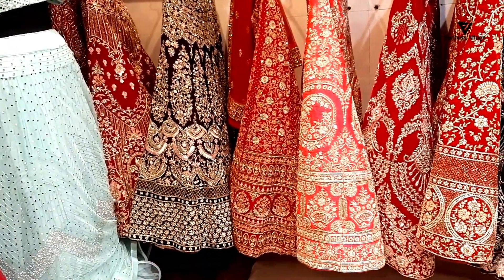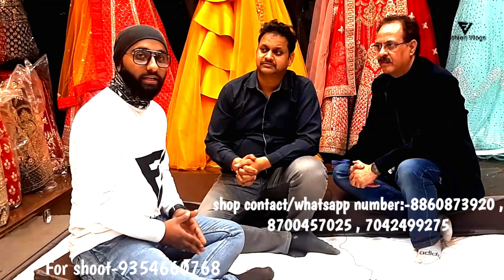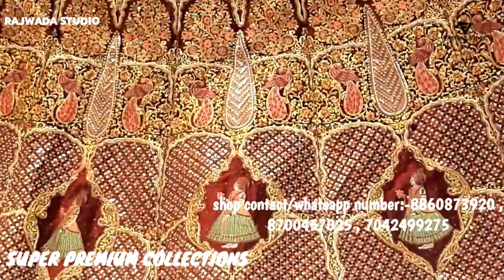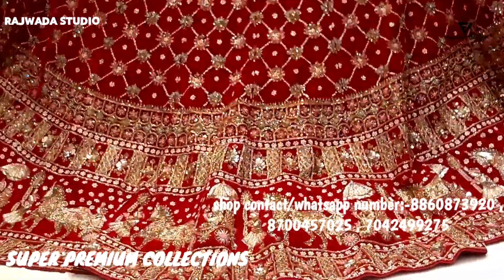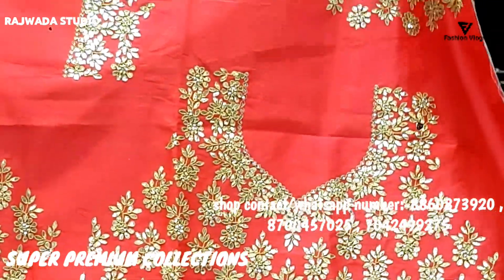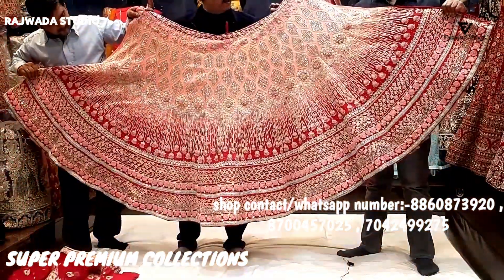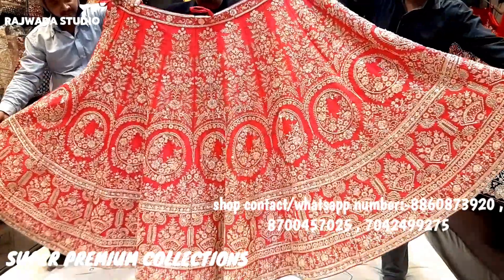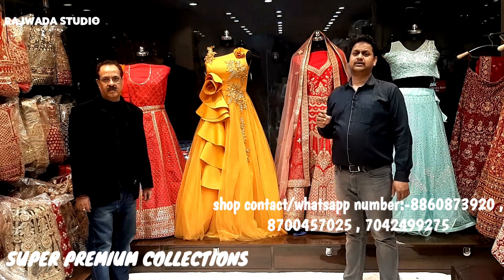whole over chandni chowk best best lehenga collections in cheapest price - Fashion Vlogs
This Video is Related for Desghiner non bridal and bridal weddiing,party wear lehenga

This is  Very Special Video. 1 Like for me

Shop Name & Address:-

RAJWADA STUDIO
(a unit of shree krishna fashions)

manufacturer & wholesaler

deal in:-designer sarees, anarkali & lehenga chunni

shop number:-1800-180, outside dariba, near old famous jalebi vala, main road chandni chowk, Delhi-110006

follow me on these all social media handles.

Searching keys 🗝️🗝️🔍🔍🔍

Lehenga Bridal,
Amazon Lehenga,
Lehenga Designs for girls,
Lehenga Choli for 20 year girl,
Lehenga Saree,
Lehenga for girls,
Latest lehenga designs,
Lehenga Choli under 2000,
2021 latest lehenga designs,
2021 bridal lehenga in lowest range,
2021 bridal lehenga in cheapest price,
Lehenga Bridal in chandni chowk,
Lehenga Designs for girls in chandni chowk,
Lehenga Choli for 20 year girl in chandni chowk,
Lehenga Saree in chandni chowk,
Lehenga for girls in chandni chowk,
Latest lehenga designs in chandni chowk,
Lehenga Choli under 2000 Rs. in chandni chowk,
2021 latest lehenga designs in chandni chowk,
2021 bridal lehenga in cheapest range in chandni chowk,
2021 bridal lehenga in cheapest price in chandni chowk,
manish malhotra lehenge in cheapest price,
manish malhotra lehenga,
manish malhotra,
sabyasachi lehenga in cheapest price,
sabyasachi lehenga,
sabyasachi,
Anita Dongre lehenga lehenga in cheapest price,
Anita Dongre lehenga,
Anita Dongre,
Tarun Tahiliani Lehenga in cheapest price,
Tarun Tahiliani Lehenga,
Tarun Tahiliani,
Best wedding lehenga designers,
Neeta Lulla lehenge,
neeta Lulla designer lehenge in cheapest price,
neeta Lulla,
Ritu Kumar Lehenga in cheapest price,
Ritu Kumar lehenge,
Ritu kumar,
Designer Lehenga,
manish malhotra lehenge in cheapest price in chandni chowk,
manish malhotra lehenga in chandni chowk,
sabyasachi lehenga in cheapest price in chandni chowk,
sabyasachi lehenga in chandni chowk,
Anita Dongre lehenga lehenga in cheapest price in chandni chowk,
Anita Dongre lehenga in chandni chowk,
Tarun Tahiliani Lehenga in cheapest price in chadni chowk,
Tarun Tahiliani Lehenga in chandni chowk,
Neeta Lulla lehenge in chandni chowk,
neeta Lulla designer lehenge in cheapest price in chandni chowk,
Ritu Kumar Lehenga in cheapest price in chandni chowk,
Ritu Kumar lehenge in chandni chowk,
keshav fashion lehenge,
neha designer,
padam shree creation,
kailash designer collections,
nandika creations,
keshav creations,
navya collections,
M2 designer lehenge,
swati sarees,
Red Rose lehenga collections,
Raees lehenga house,
kundans bridal couture,
sharma saree centre,
Shaadi bazaar,
madhur milan,
Singhal textiles,
guru kripa fashion,
kartika(zeenat),
d.d. creations,
druv dev creations,
sunidhi fashion,
banke bihari saree & mirza fashion suit,
shree jee sarees SJS group,
lehenga market in chandni chowk,
Crop top Lehenga, Non Bridal Lehenga trends 2021,
Non bridal lehenga shops in Delhi,
Non bridal lehenga in Chandni Chowk with price,
Non bridal lehenga online,
Sabyasachi non bridal lehengas,
Non Bridal Lehenga look,
Non Bridal Lehenga trends 2021,
Latest non Bridal Lehenga Designs 2021,
Ladies suit design,
Cotton Salwar suits with Price,
Designer suits with price,
Pictures of Latest Designer Suits,
Latest Salwar Suit Design Photos,
Latest suit Design for stitching,
Salwar suits Flipkart,
Salwar suit for Girls,
Crop Top for girls,
Crop top and jeans,
Crop top for Kids,
Crop Top under 200,
Crop top Dress,
Crop Top SHEIN,
Crop Top skirt,
Ritu Kumar sarees,
New Saree Design 2021,
Designer label Sarees,
Latest designer party wear sarees,
 Manish Malhotra Sarees,
Tarun Tahiliani saree,
 Kalki Sarees,
 Indian saree designers names,
fashion vlogs,
Fashion Vlogs,
FASHION VLOGS,
FaShIoN vLoGs,